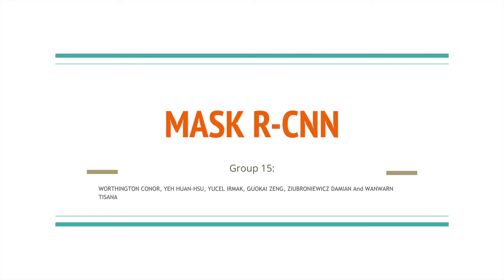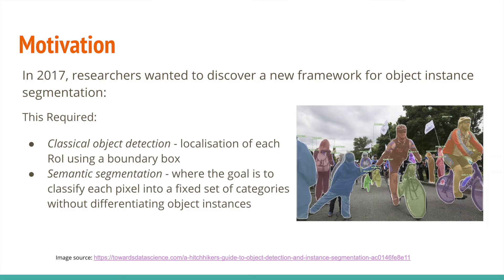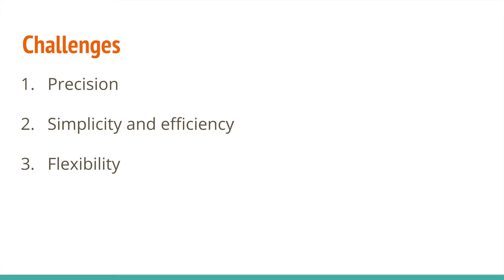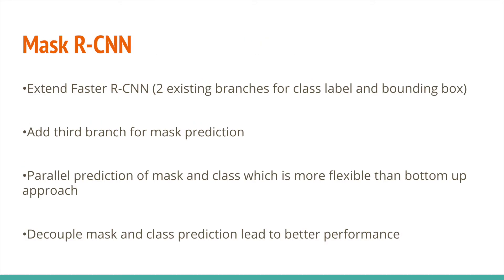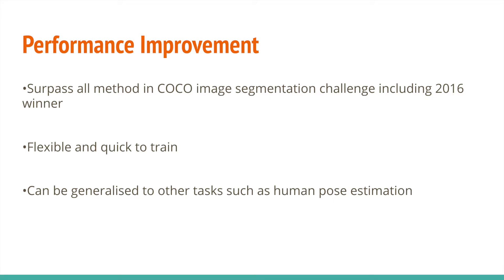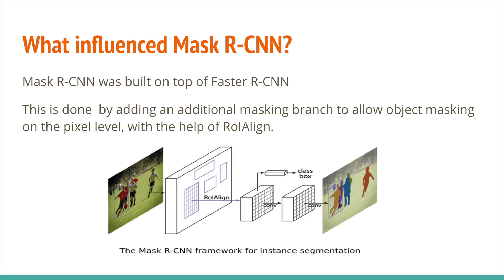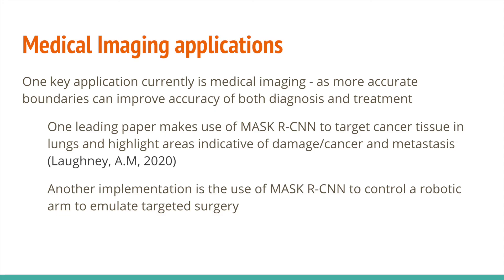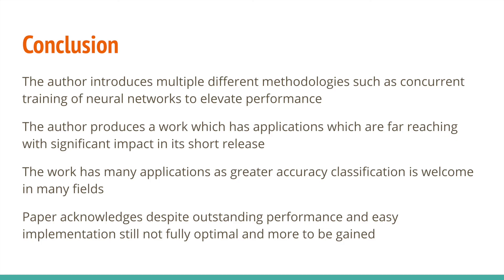Mask R-CNN group paper report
Machine learning 2, group report on MASK R-CNN by Facebook artificial intelligence research